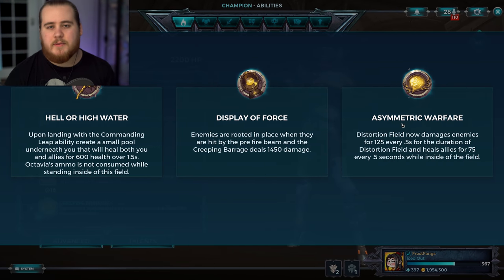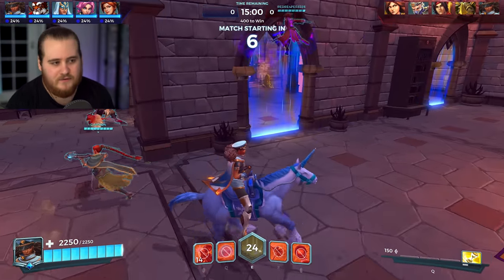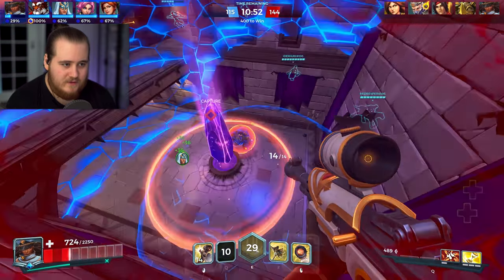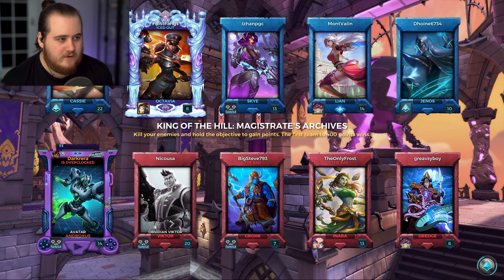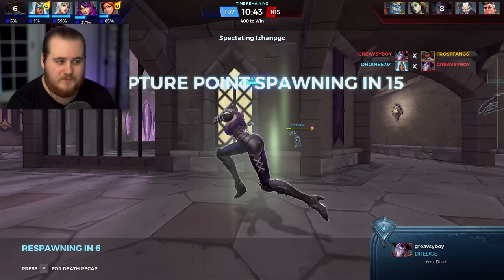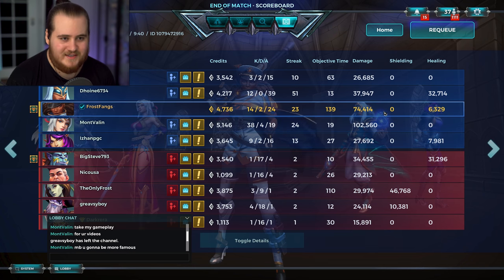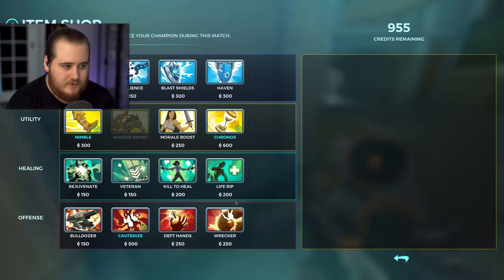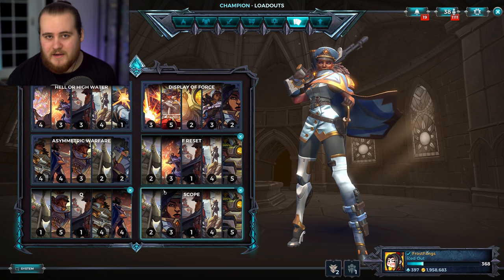OCTAVIA BUBBLE IS HUGE! - Paladins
Paladins Octavia New Distortion Field Asymmetric Warfare gameplay and build!